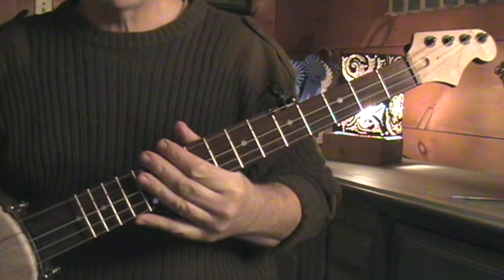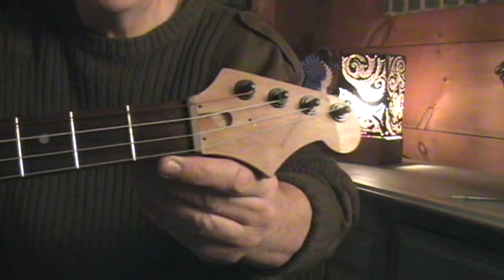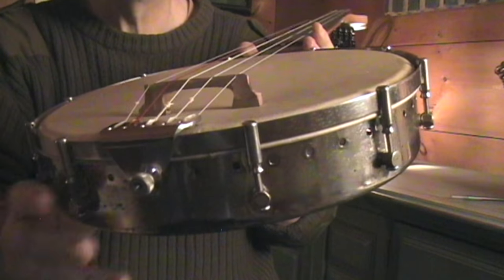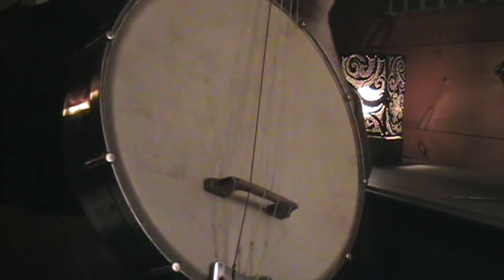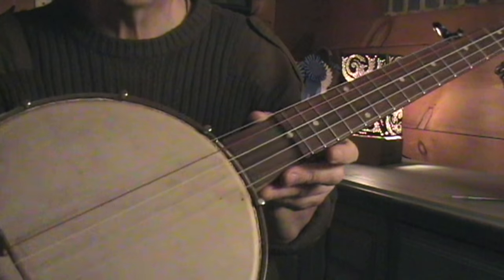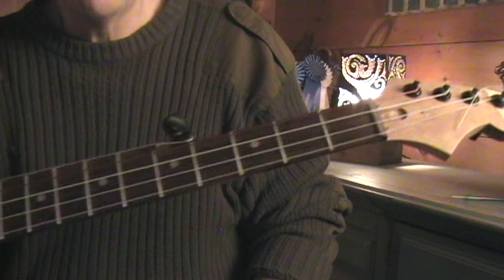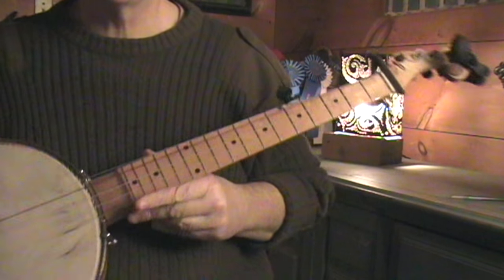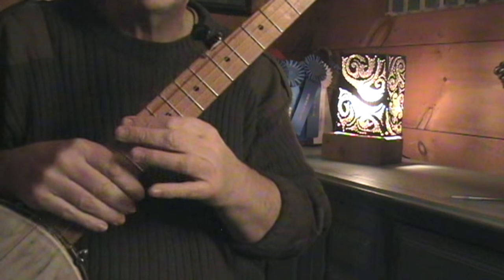The Cat Came Back / Clawhammer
Here is a version of The Cat Came Back as learned from Anna Roberts-Gevalt here on youtube inspired by the fiddling of Doc Roberts from Kentucky in 1927.. I am playing a new banjo made for me by my friend David Oakes . It is worked up from a Stratacaster guitar neck cut down to a wide almost 1.5 at the nut and left wide above the fifth fret .. The pot is a 1920’s metal pot with no wood .. Adding a goat skin head tall bridge with Nylgut strings it gives me everything I could want for tone and real playability ..

Anna Roberts-Gevalt with Joe DeJarnette  Song:  The Cat Came Back